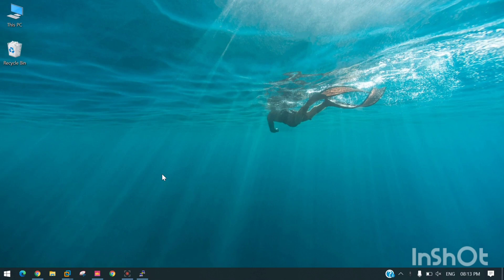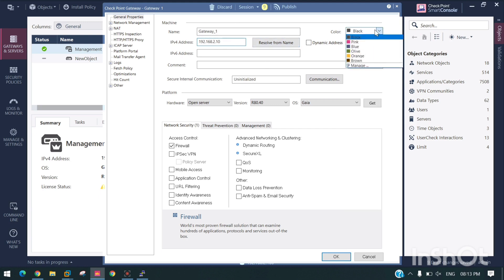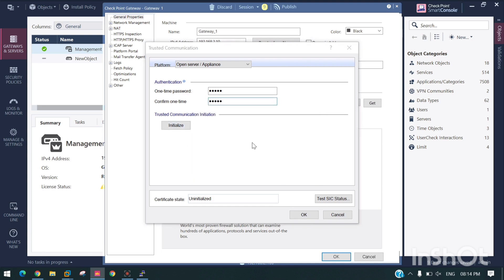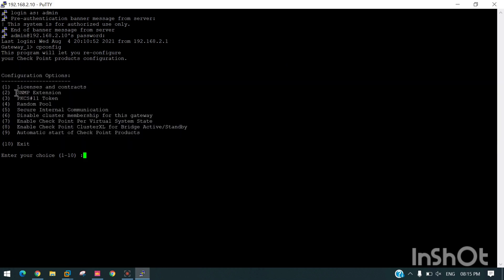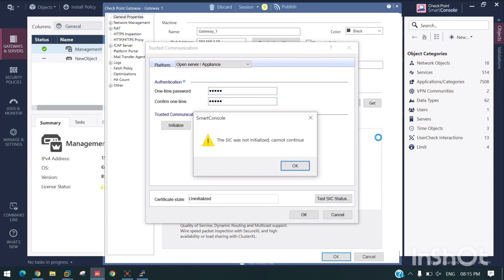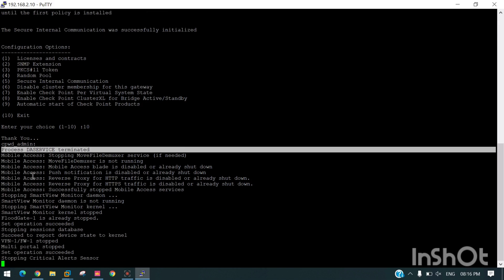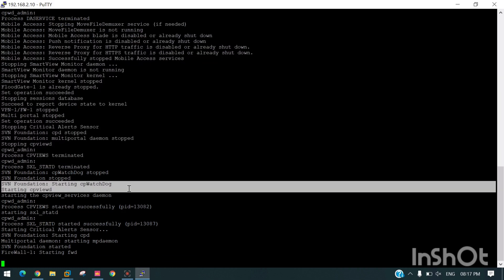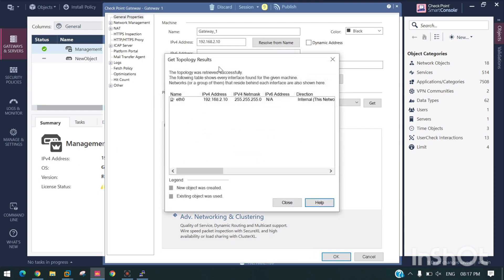Establish SIC Checkpoint Firewall validate SIC expiration and Reset Sic Connection r80.10 80.40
For Open Servers and other appliances, perform this procedure on the Security Gateway:

Procedure
1 Connect to the command line on the Security Gateway / Cluster member (over SSH, or console).
2 Go to the Check Point menu: [Expert@HostName]# cpconfig.
3 Choose option 5 "Secure Internal Communication" from the menu by typing number 5 and  pressing "Enter":
4 You will be asked if you wish to re-initialize the communication. Press on "y" and then press "Enter":
5 You will be asked again if you want to reinitialize the communication, Press on "y" and then press "Enter":
6 You will be prompted to enter the new "SIC" key. Make sure to enter the same key in both fields. Once done typing, press "Enter":
7 The key will be reinitialized, wait until you see the key was "successfully initialized". Once done choose the option "Exit" and press "Enter":
8 The Check Point processes will be restarted. This will take a few minutes. Once completed, you will be returned to the command line. This ends the process on the Security Gateway side: